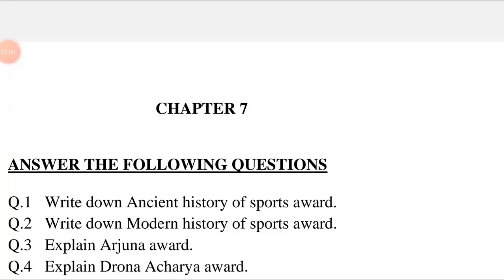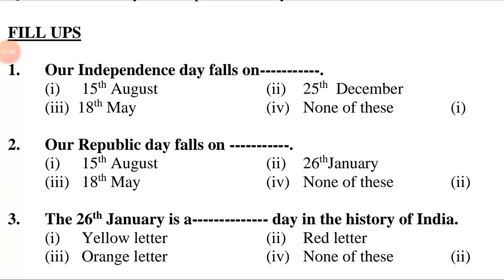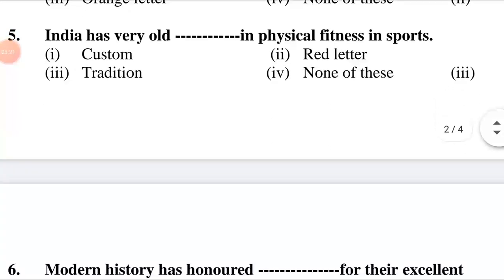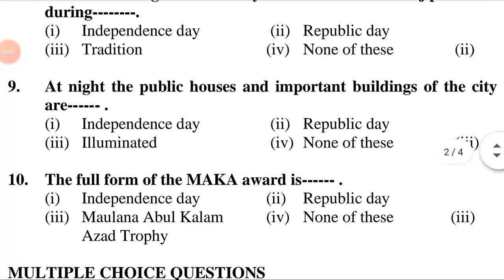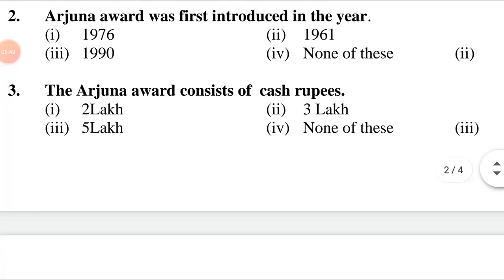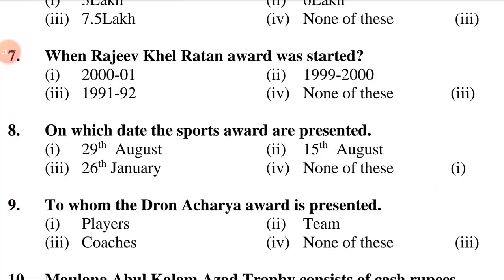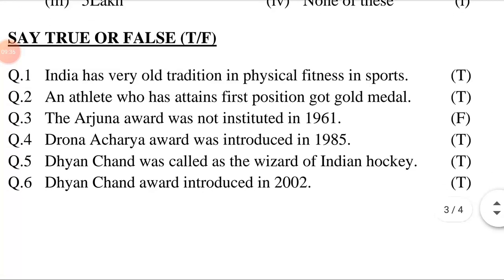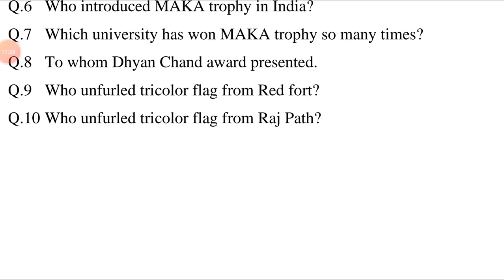ANSWER THE FOLLOWING QUESTIONS OF CHAPTER 7 OF CLASS 11th